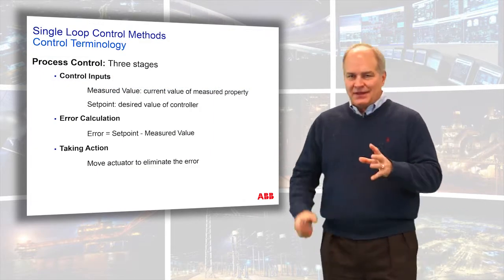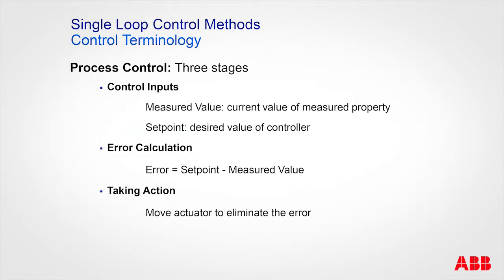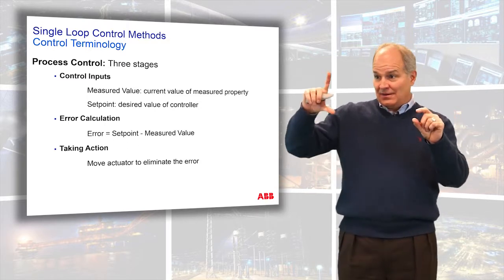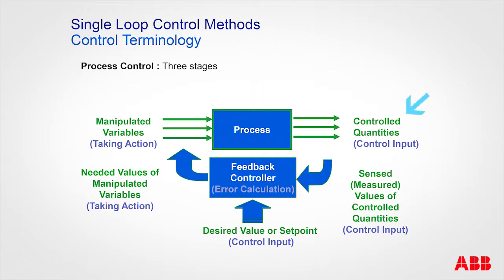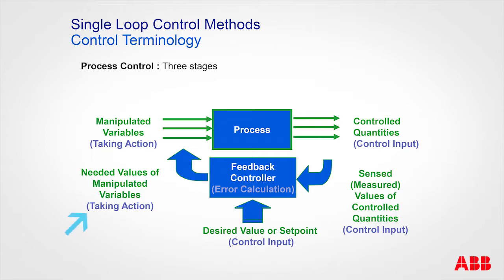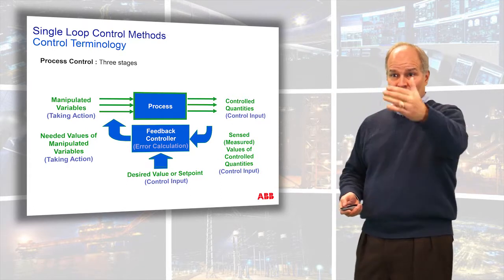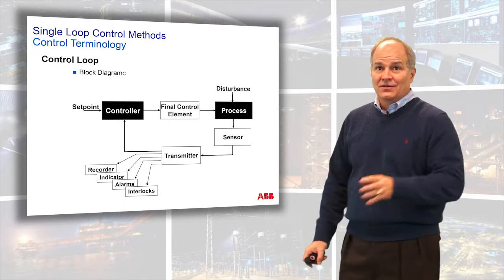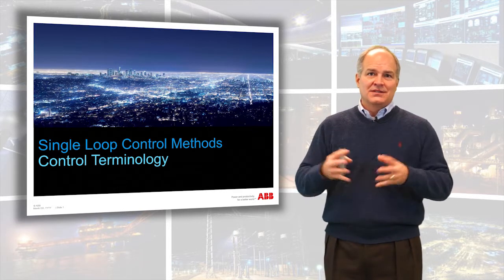Single Loop Control Methods_Terminology Chapter 2